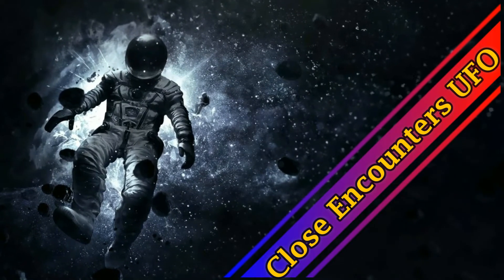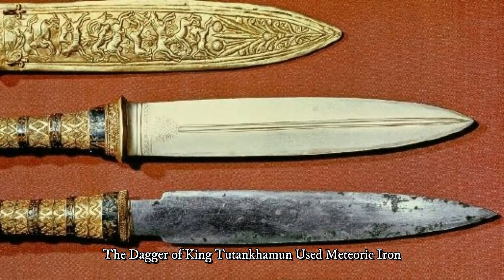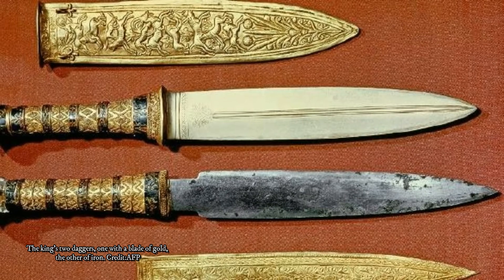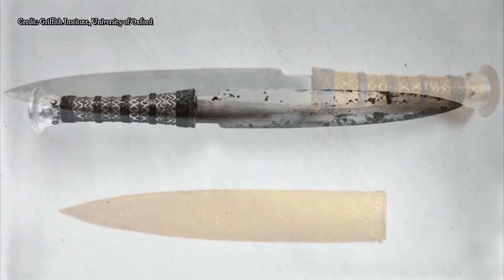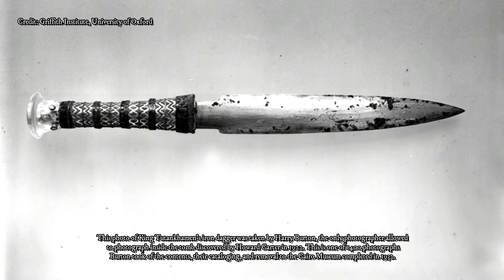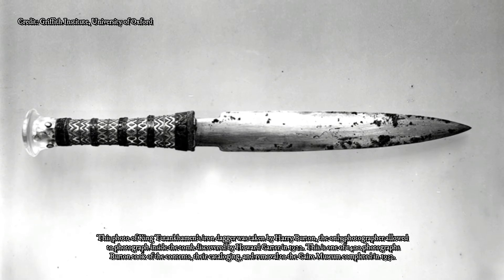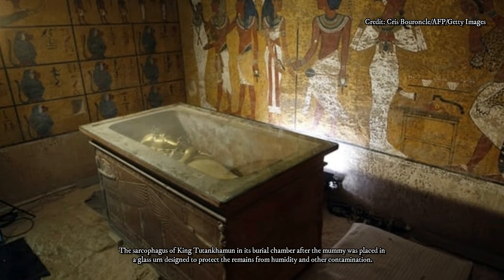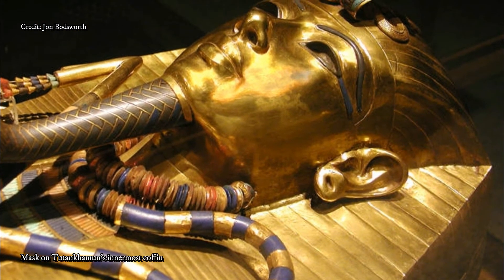The Dagger of King Tutankhamun Used Meteoric Iron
►This article was originally published by Michael Irving | New Atlas. Read the original article